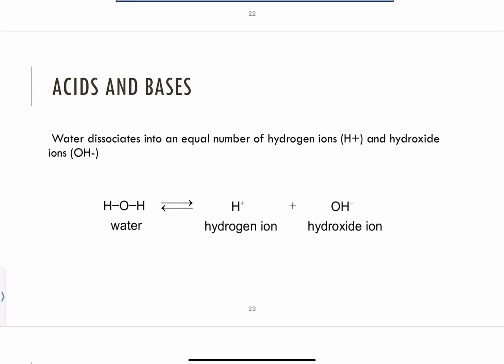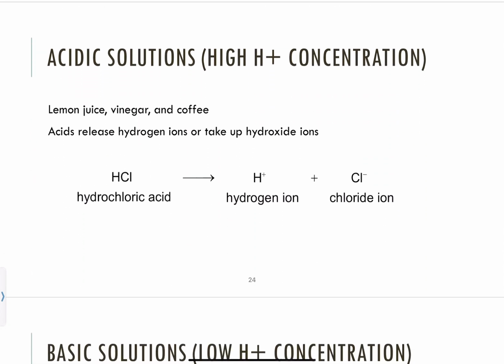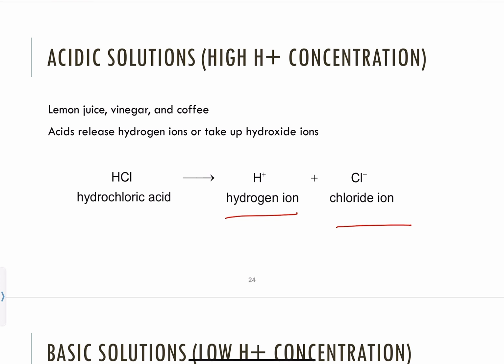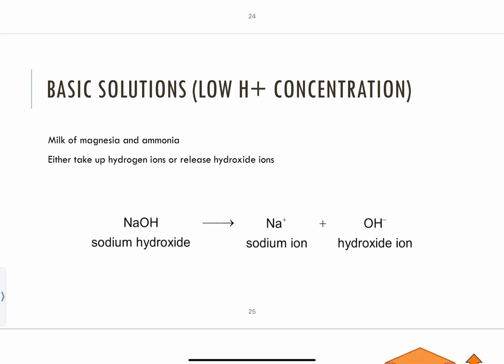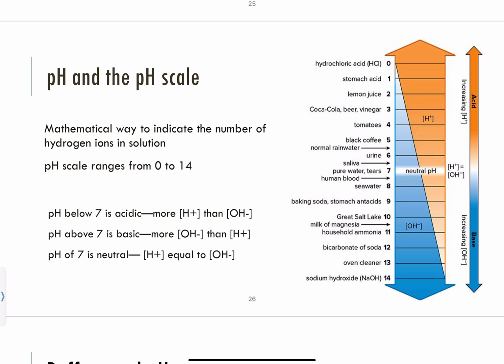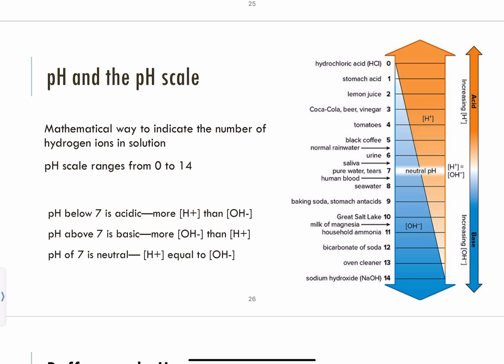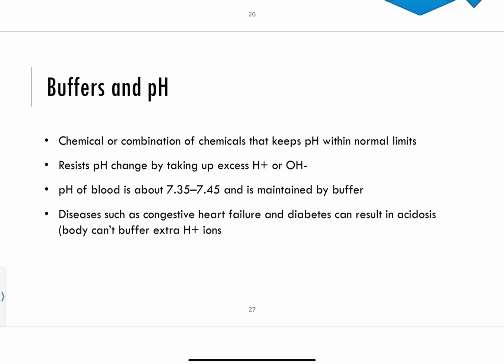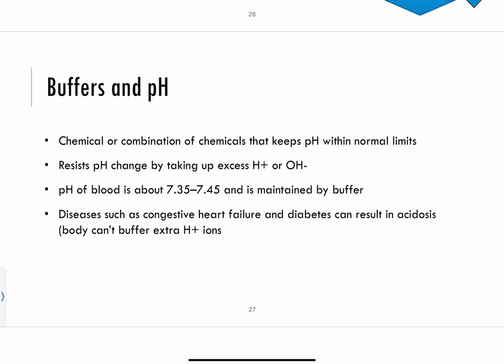Ch. 2 - The Chemical Basis of Life - Part 4